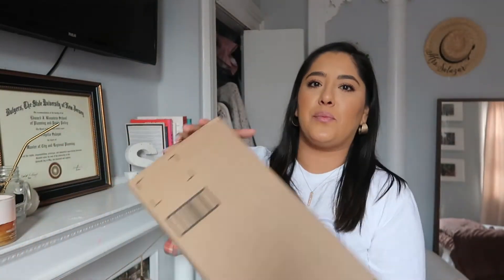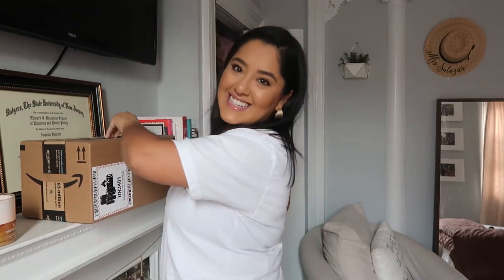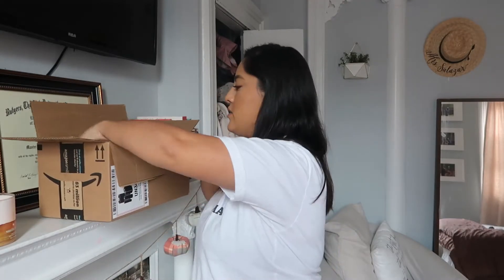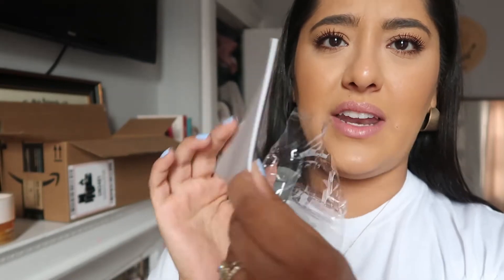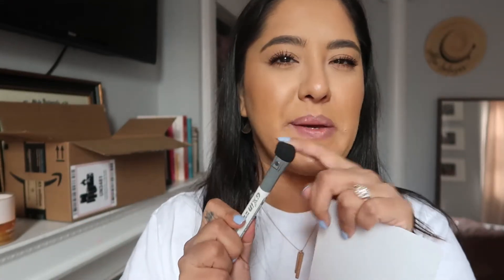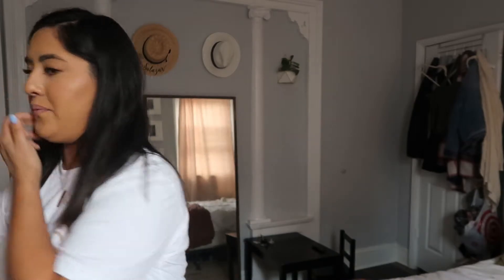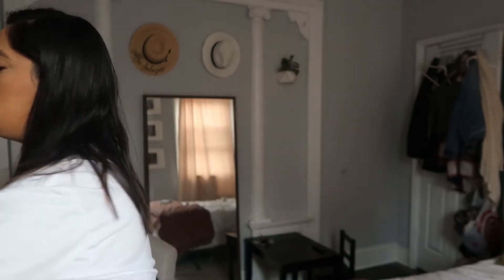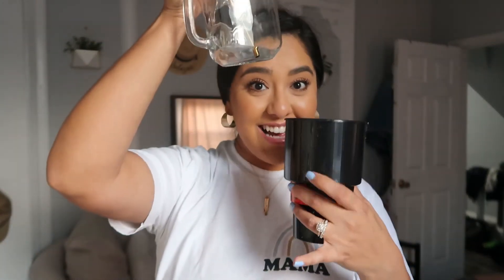AMAZON FINDS AND TIKTOK MUST HAVES WITH LINKS | TIKTOK MADE ME BUY!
Hey friends!
Get some snack because this is a long one! haha

Tik Tok made me buy 10 random things from Amazon and boy was a surprised! You need to check these things out! I decided to try all these products out on camera to see if they really work and you won't believe how awesome some of these products are haha and of course there were some fails!

AMAZON TIK TOK LINKS -
dry erase post it
bag sealer
magnet ties
plastic lids
hand soap
pocket scrunchy
magnet key holder
reusable mopping pads
car coffee mug holder
LED lights